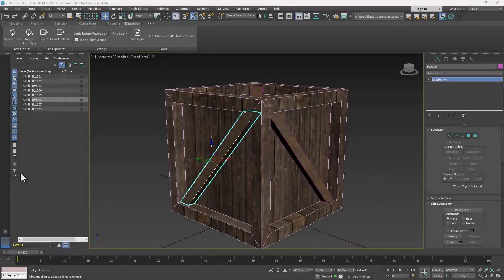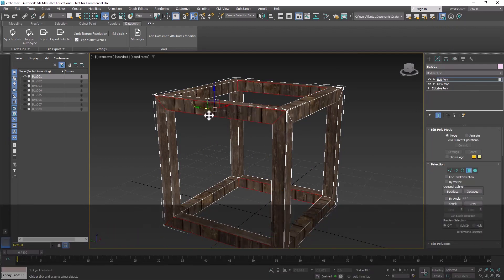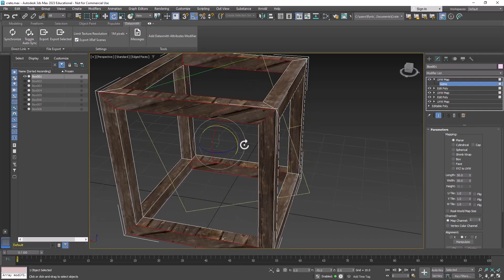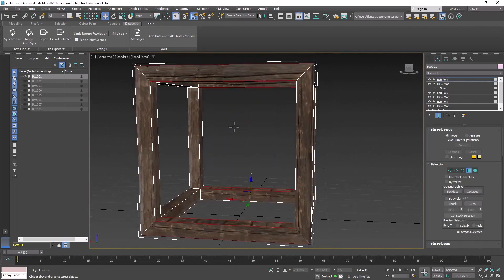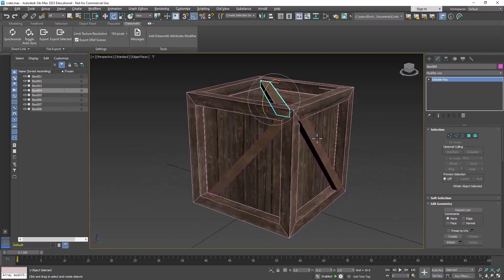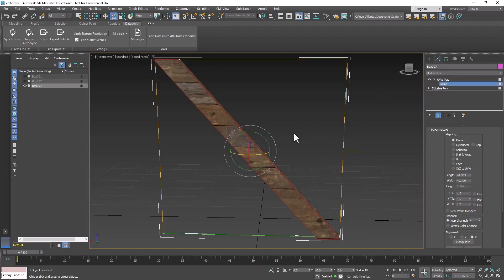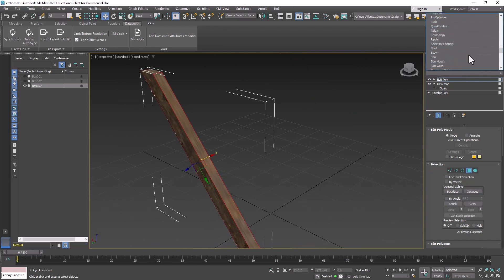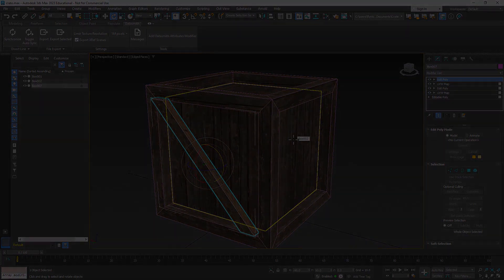3Ds Max: Create a Simple Crate 03/06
Add UVW mapping to your model